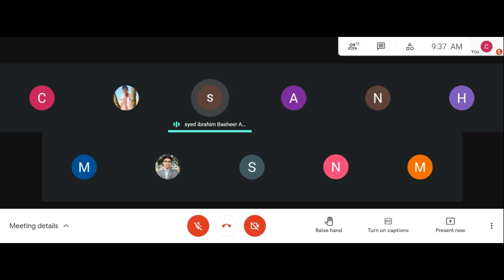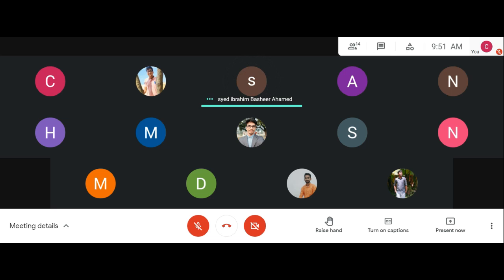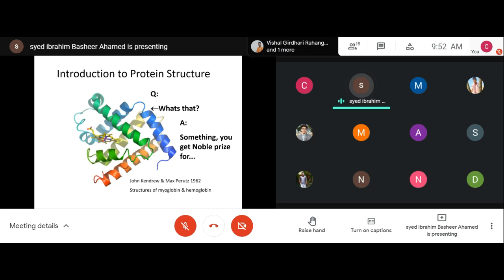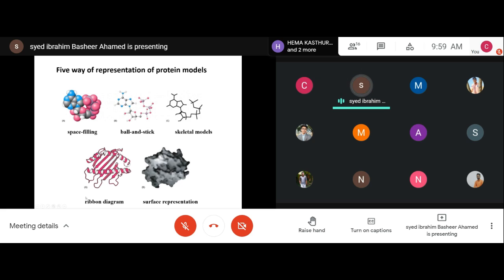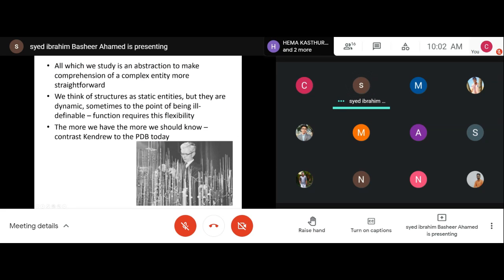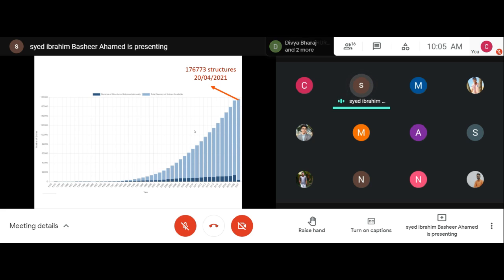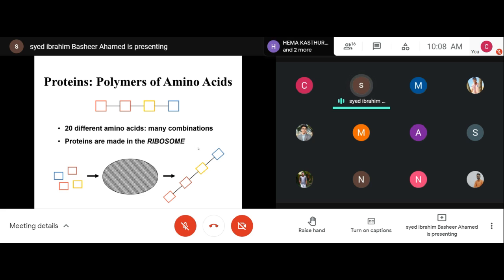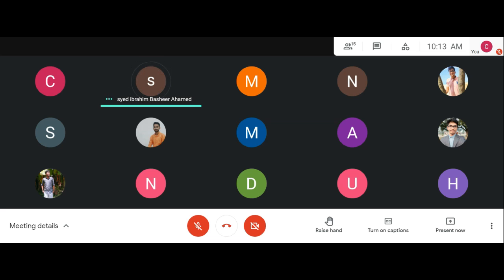20 Apr - Structural Bio 1